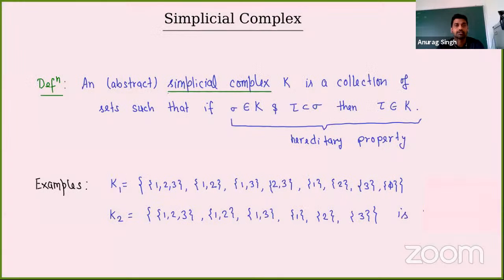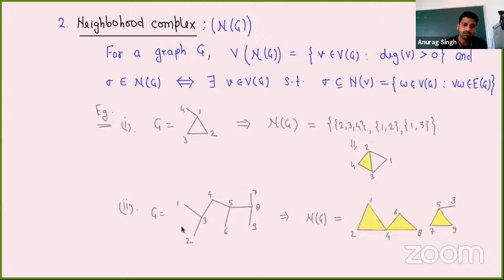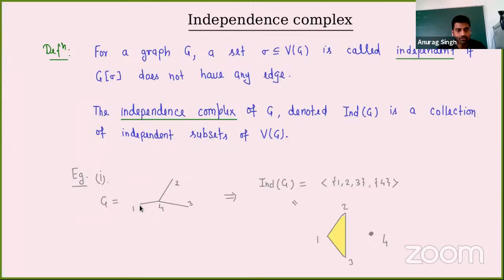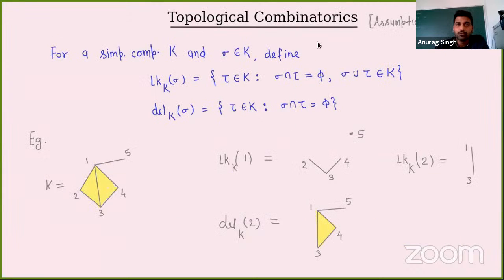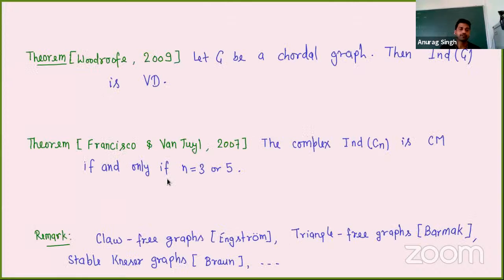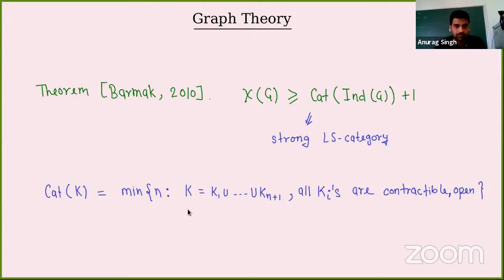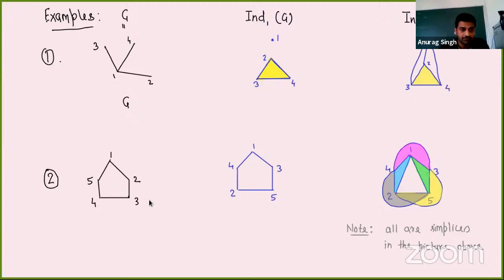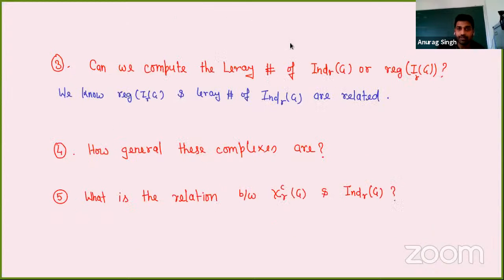Anurag Singh -- Graph complexes: At the intersection of algebra, topology and combinatorics